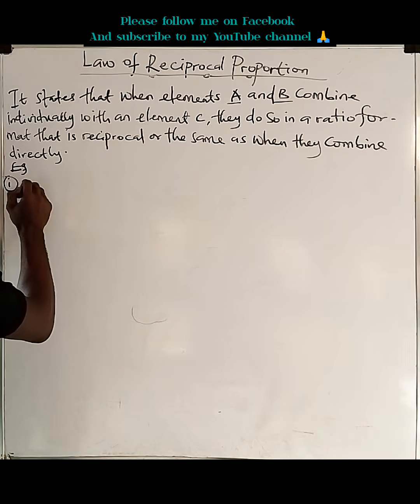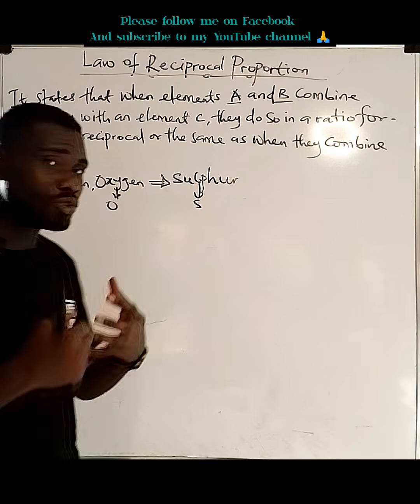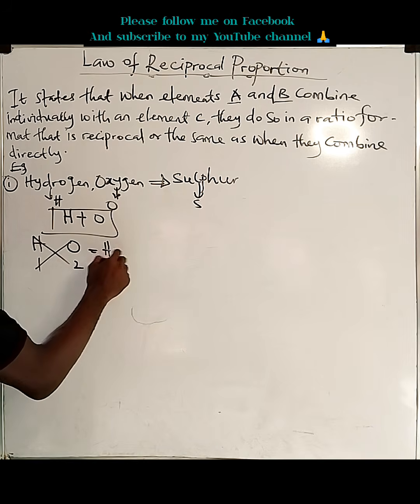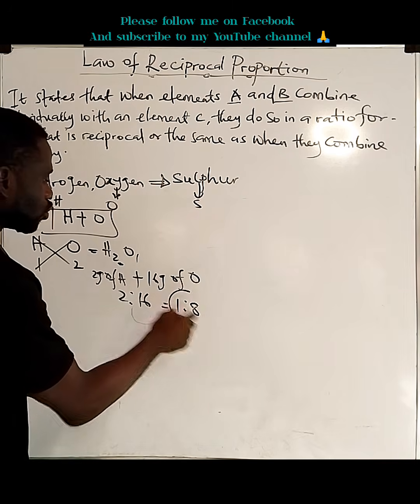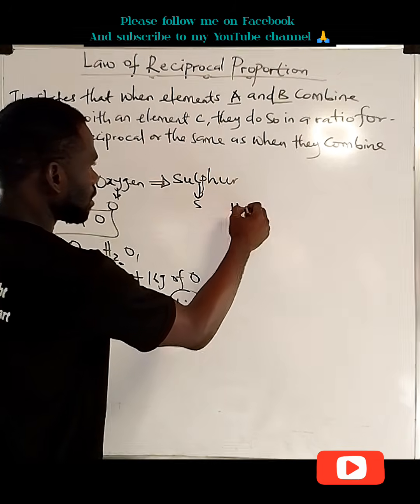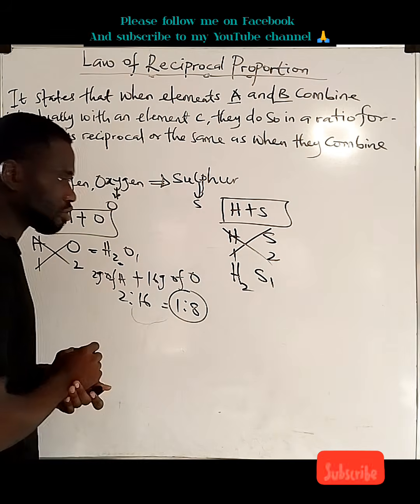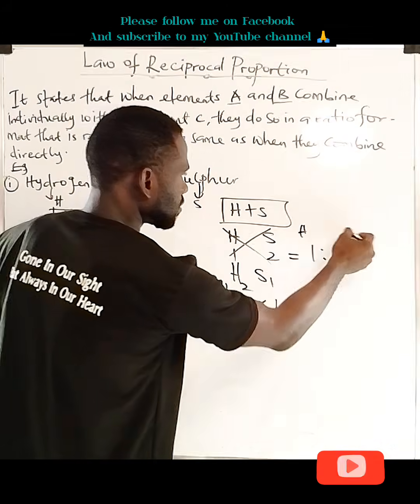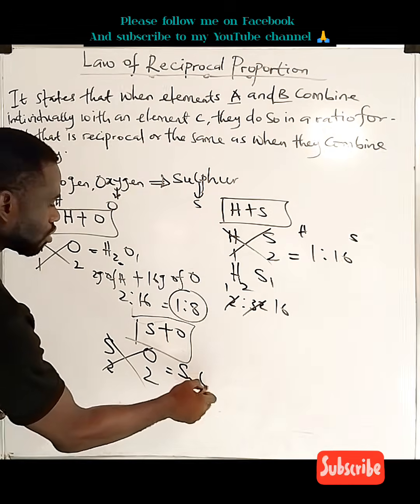"When Elements Play Fair: The Law of Reciprocal Proportions Explained!"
This is a comprehensive explanation of the last law that governs chemical combinations.